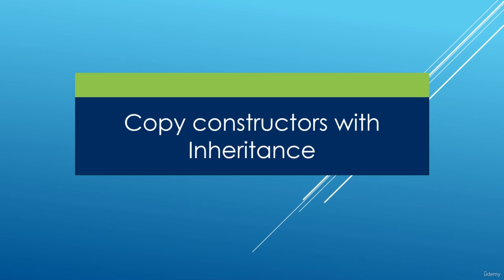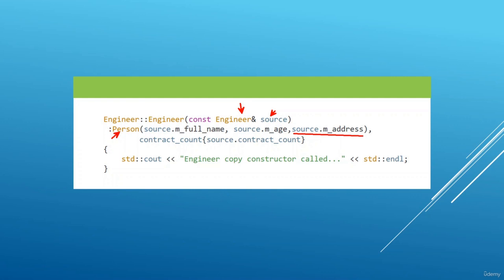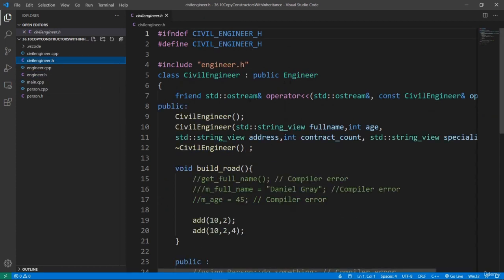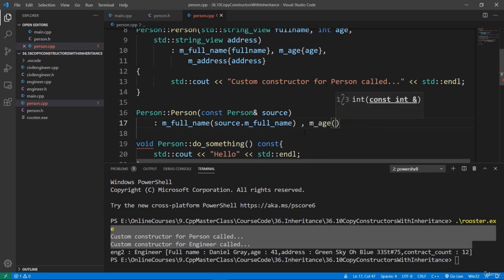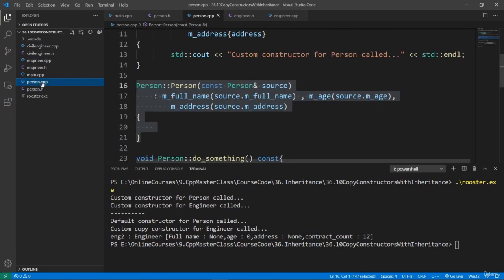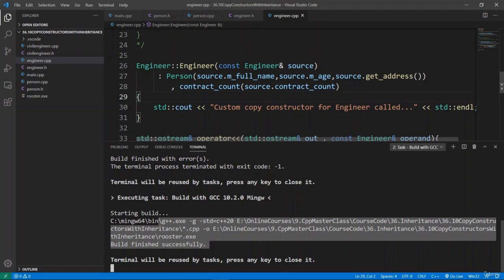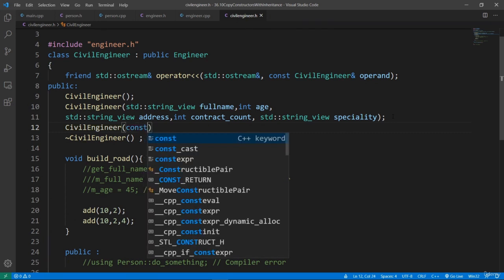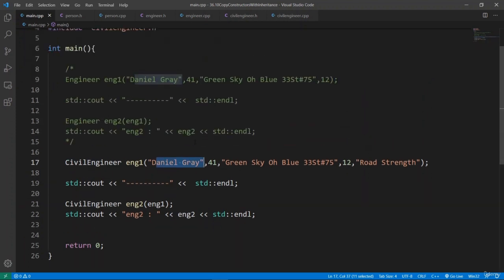018 Copy Constructors with Inheritance